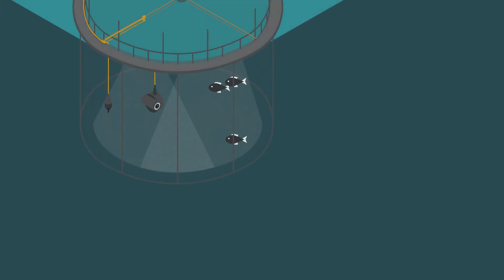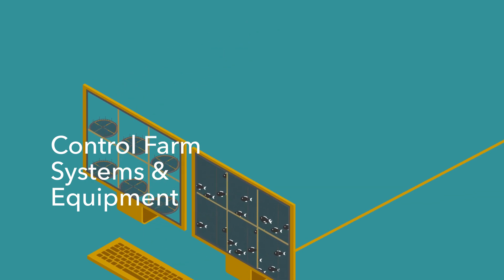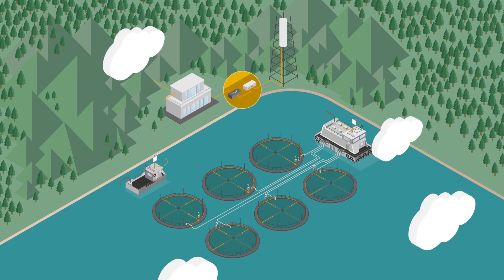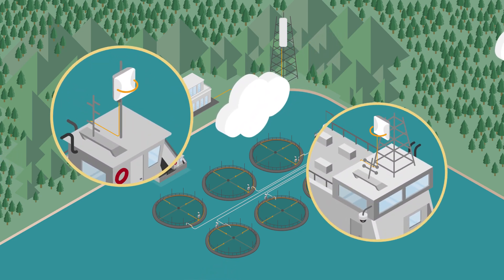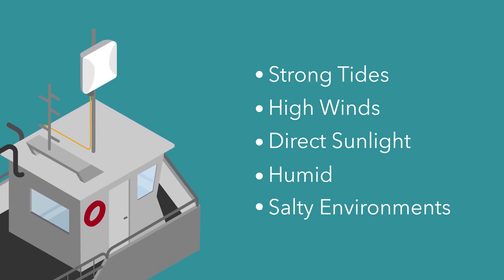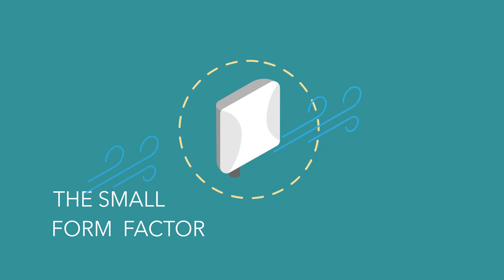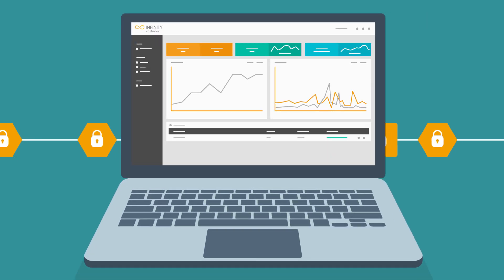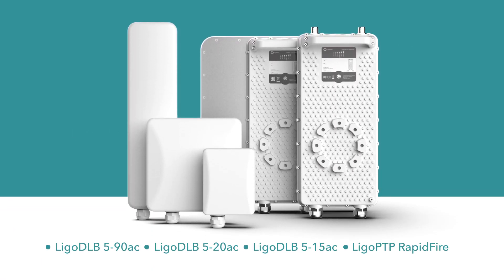Wireless Solutions for Ocean Fish Farms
The seafood industry is always on the lookout for ways to improve its operations. LigoWave can help them centralize the following activities using its proprietary wireless network solutions:
- Watch underwater activity in fish cages using IP cameras.
- Monitor above-water operations & ensure on-premises security.
- Gain direct access to sensory data from fish cages.
- Control farm systems & equipment from a central computer.
- Connect the onsite admin office & the farm network to the internet.
- Set up the infrastructure needed for on-premises voice communication.
The network topology may differ depending on the scenario, but the basics are as follows:
Typical fish farms have a central operations office, farming sites & ocean boats. Systems control & surveillance is done from the central office that houses the IT equipment. The central office base station communicates with the CPE found on each farming site. Onsite switches route traffic to & from the CPE & the various sensors, cameras & devices. Ocean boats can also be equipped with CPE, thus extending voice & other services. A trunk link allows for internet access throughout the entire fish farm network.
LigoWave offers many fish farm-specific benefits, including:
- Non-corrosive, non-yellowing & IP65–67 rated devices, protected against water & humid settings.
- The small form factor makes the devices more resistant to wind & much easier to install.
- Integrated 2kV line-to-line/4kV line-to-ground surge protection adds resilience against lightning.
- LigoWave is a tested & proven solution for performance & stability in above-water scenarios.
- Equipped with iPoll & W-Jet protocols: stable jitter, reduced latency & optimum efficiency.
- Security ensured with management & data encryption & proprietary signaling mechanisms.
- Simplified centralized setup, control & monitoring with the Infinity Cloud Controller.

LigoWave recommends DLB 5-90ac, DLB 5-20ac, DLB 5-15ac & PTP RapidFire 5/6 devices for optimum overwater performance in fish farms.

Follow LigoWave!